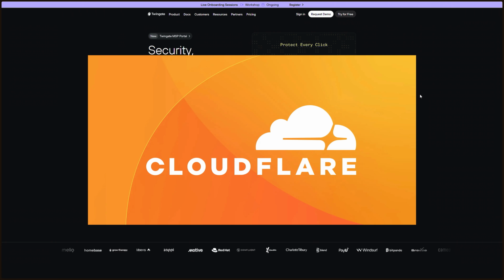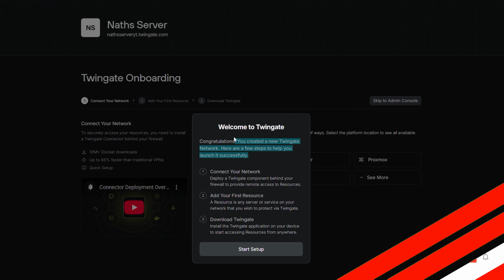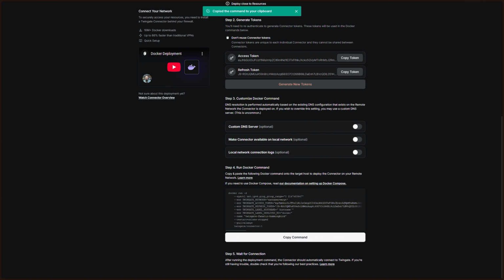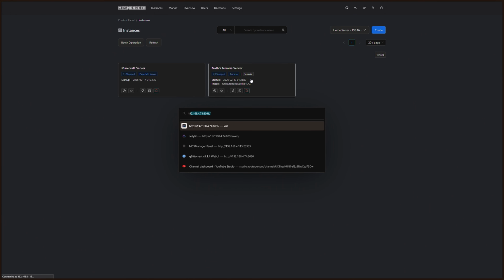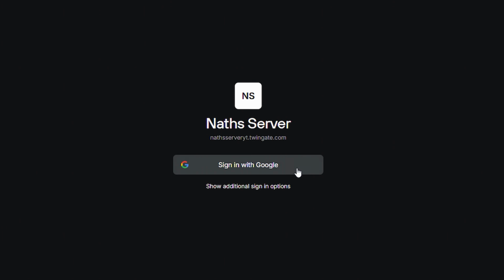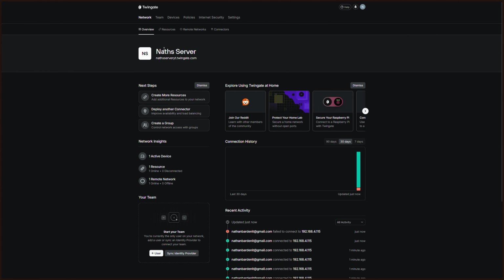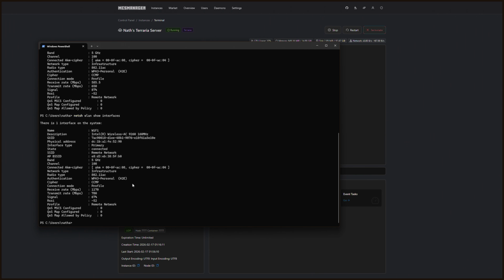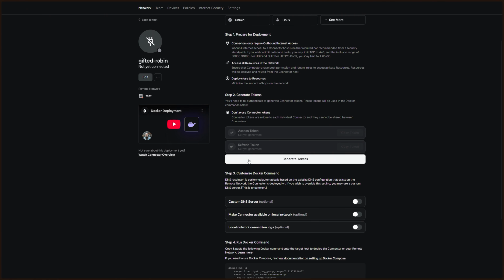Access Your Home Server From Anywhere (No Port Forwarding)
Access your home server from anywhere vis Twingate! Without port forwarding and without exposing your network to the internet.

In this video, I’ll show you a simple way to remotely reach your self-hosted apps (Jellyfin, Immich, Home Assistant, game servers, dashboards, whatever you run) using a secure private connection instead of opening ports on your router.

✅ What you’ll get:
 • Remote access that works anywhere (even on sketchy public Wi-Fi)
 • No port forwarding
 • A safer way to reach your self-hosted tools

👀 Perfect for:
 • Homelab/self-hosting beginners
 • Anyone stuck behind CGNAT / bad ISP routers
 • People who want control without punching holes in their firewall

⏳Chapters:
00:00 Proof (remote access works)
00:18 The goal (no port forwarding)
01:05 Setup (network + connector)
02:59 Deploy (Docker connector)
05:01 Connect + test (Jellyfin)
07:00 Game server demo + takeaway

If you’re tired of renting “cloud” access to your own stuff… this is the move.